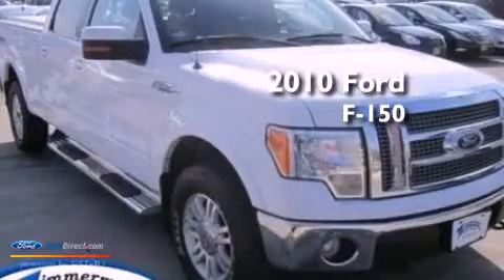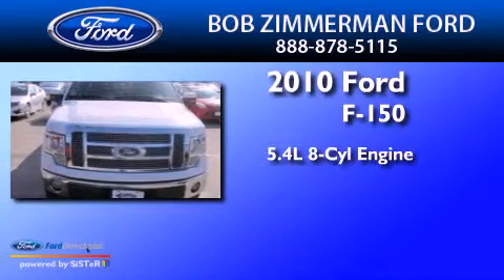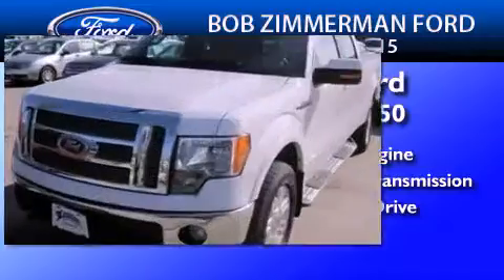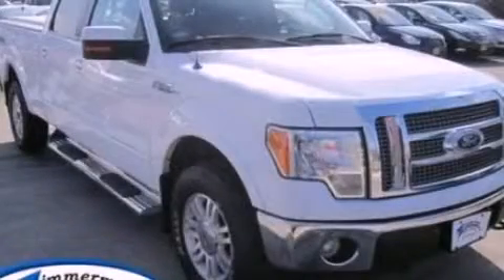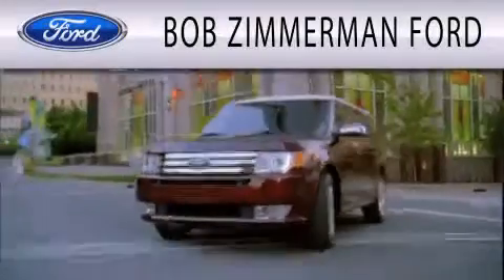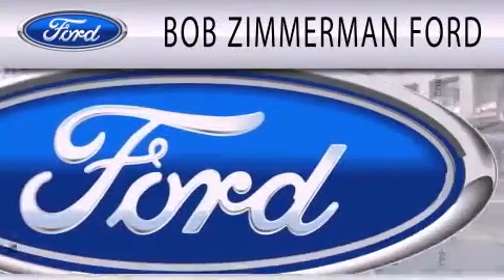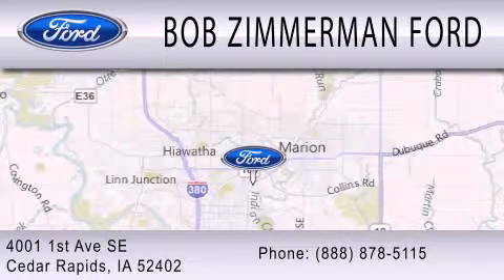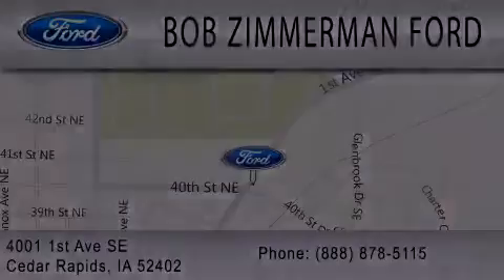2010 FORD F-150 Cedar Rapids IA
Year : 2010
 Make : FORD
 Model : F-150
 Engine : 5.4L V8 24V MPFI SOHC FLEXIBLE FUEL
 Trans . : 6-SPEED AUTOMATIC
 Exterior : WHITE
 Miles : 67,458
 Interior : SIENNA BROWN / BLACK
 Stock : 19944

 4001 First Ave S E